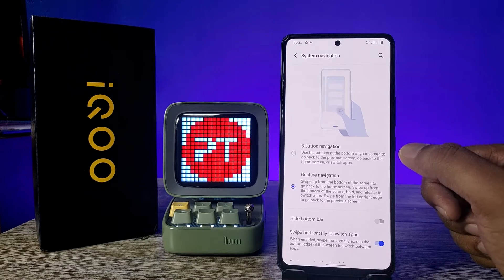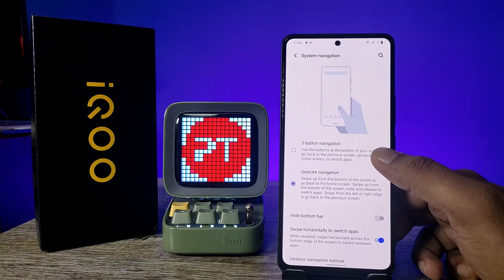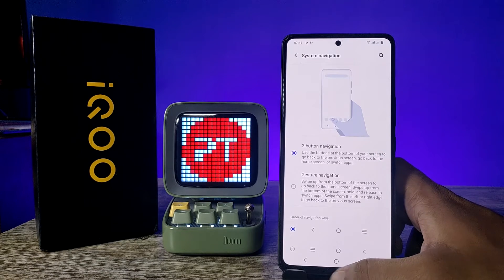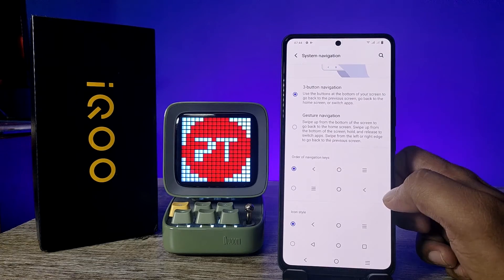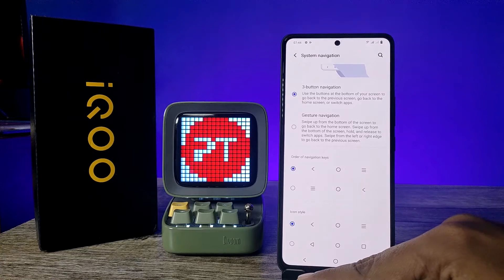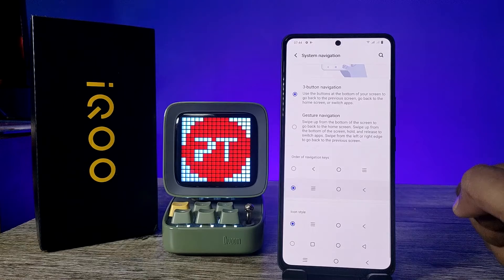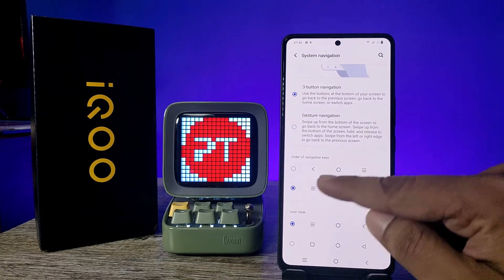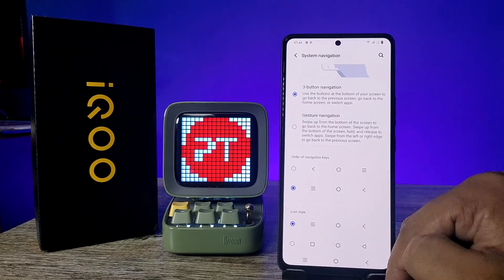How to Change Navigation Buttons or enable Gesture Navigation in IQOO Neo 6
Hey Friends  ! Checkout this new video of How to Change Navigation Buttons or enable Gesture Navigation in IQOO Neo 6